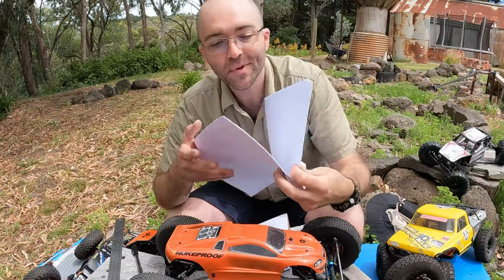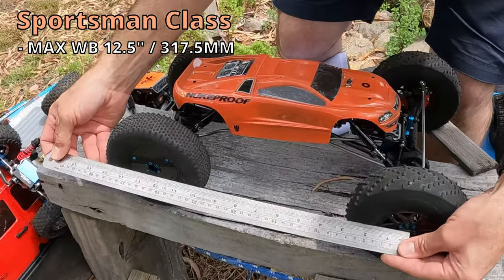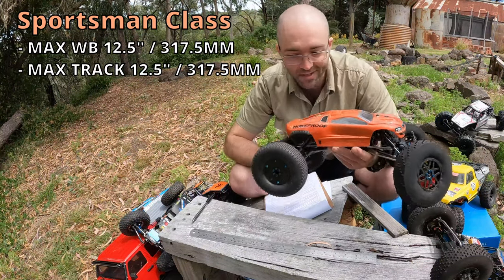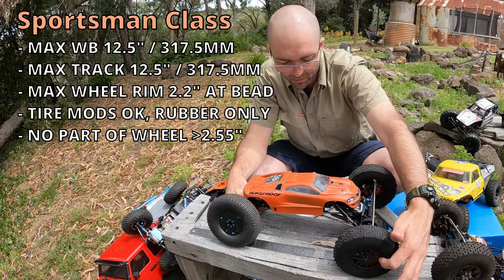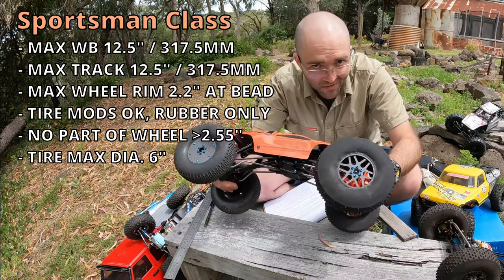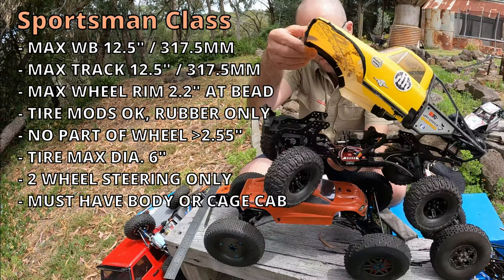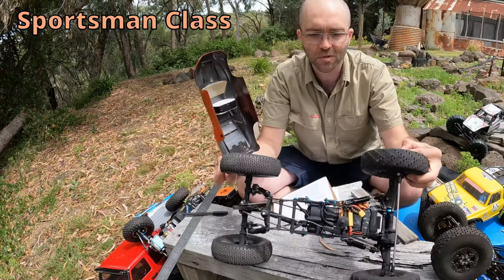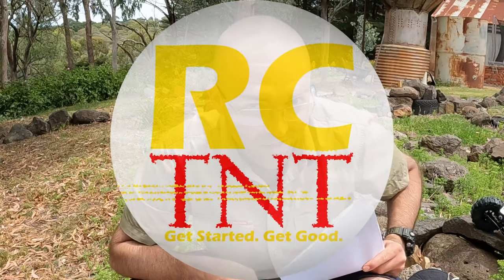Setting Up a Sportsman 2.2 for WRCCA Comps!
Welcome to Part 4 of our WRCCA primer mini-series, where we take you through the vehicle setup section of the rule-set. That's Section 2 in the rules document, which is linked below. As well as the 2023 WRCCA rules, we'll also cover two more classes some clubs have adopted for their comps this year as well.

This mini-series will cover all 5 classes of WRCCA, plus 2 additional ones: Super, Pro, Mini, Sportsman, Performance Scale, Pricey's Custom Tuff Truck and Scale-1.

This video is the FOURTH in the series. We take quick look at the SPORTSMAN class.

Click through to whichever class/es you want to know about, or just watch the whole short series. We hope you find it helpful!

Our club's 2023 Rules document can be found on our

And here's this video content in Article format, in case you find it easier to read instead of watching

As always, check the Rules document for specifics. Comments welcome below, but we'd recommend you ask questions in your club/local *RCCA group's discussion forum/FB page/etc., helping ensure you can get the most appropriate advice.